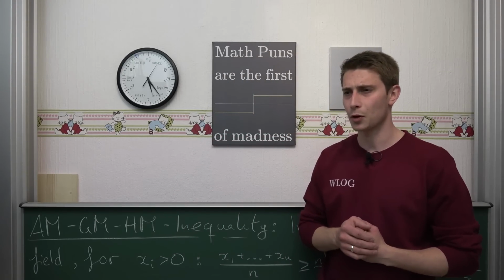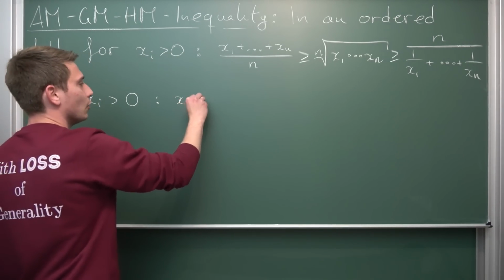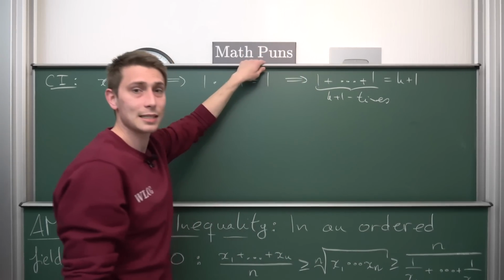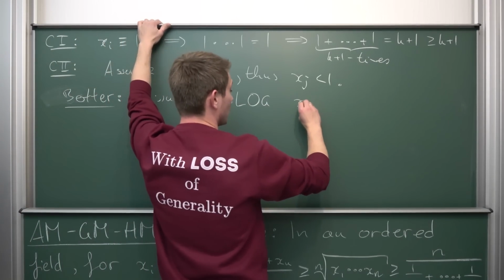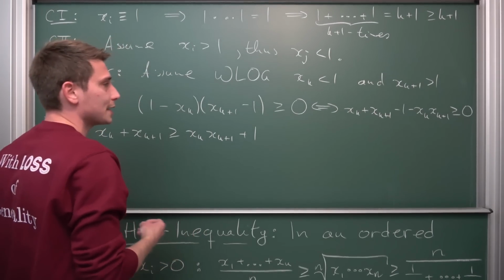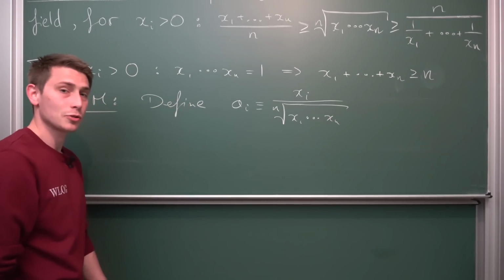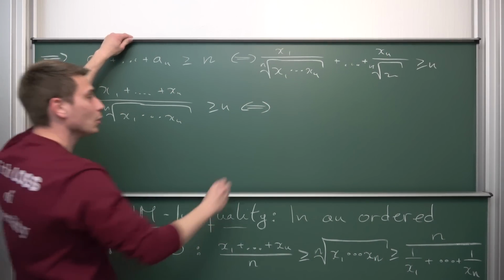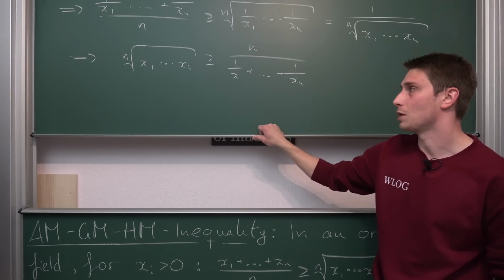A Mean Theorem! Proving the AM-GM-HM Inequalities Elegantly!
Wanna prepare yourself for more mathematical proofs or just feel like trying out new & interesting problems? Why not try out Brilliant then? =D

Today we want to proof the very important analysis result called arithmetic - geometric - harmonic mean inequalities. At first we prove a Lemma, which is going to make the main proof of the theorem really trivial :) Enjoy! =D

Wanna send me some stuff? lel:

06731 Bitterfeld-Wolfen
Saxony-Anhalt
Germany

0:00 Intro
3:40 Proof of Lemma 69.420
15:45 Proof of AM-GM
20:15 GM-HM Proof